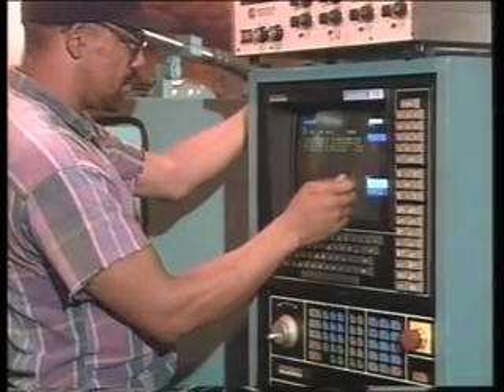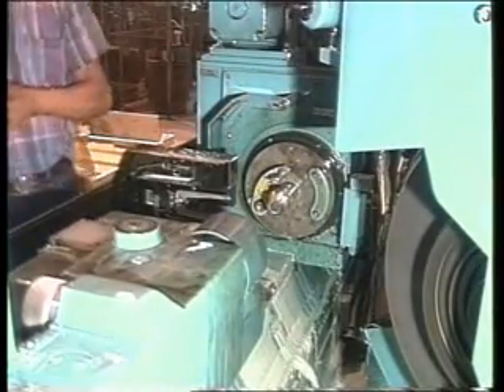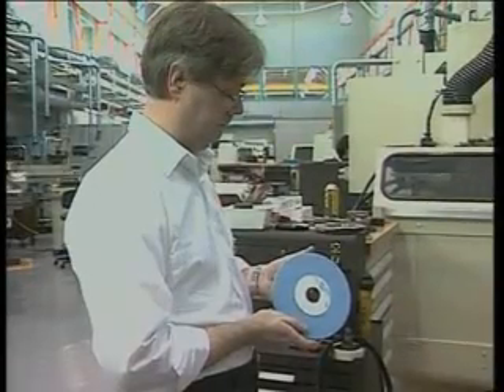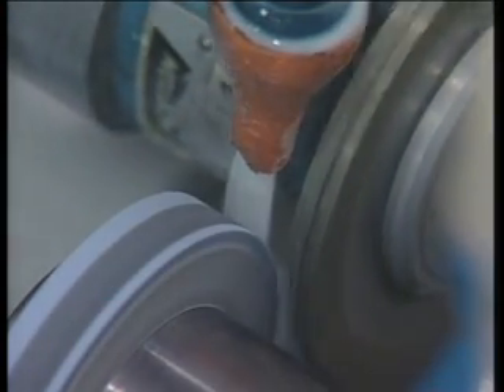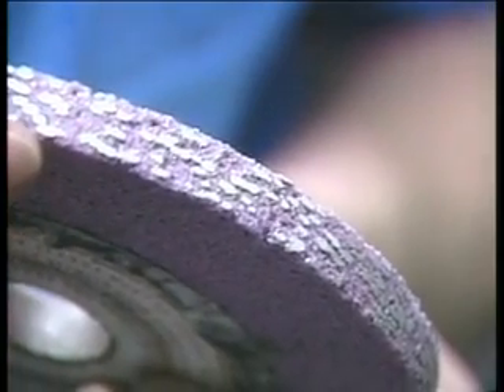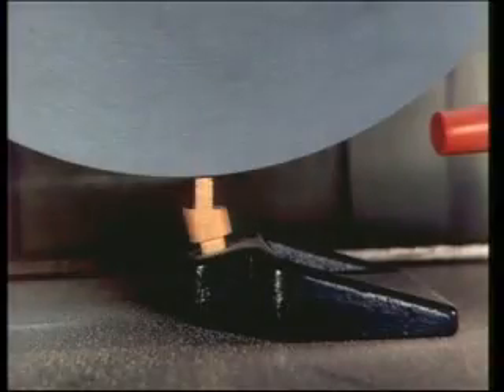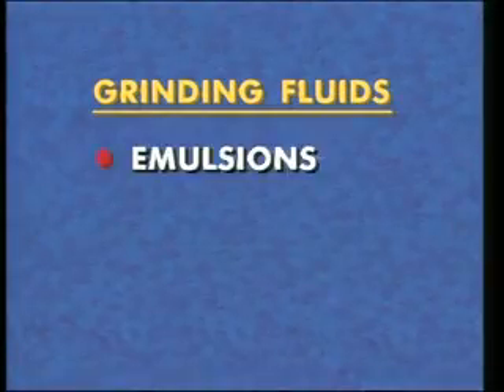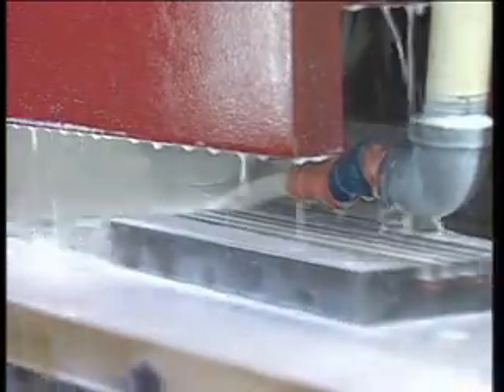CNC GRINDING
Grinding. CNC Grinding. MECHANICAL ENGINEERING. MACHINE TOOLS AND MACHINING. SME. Society of manufacturing engineering UET LAHORE. UNIVERSITY OF ENGINEERING AND TECHNOLOGY, LAHORE.